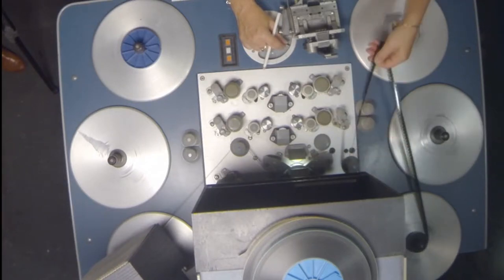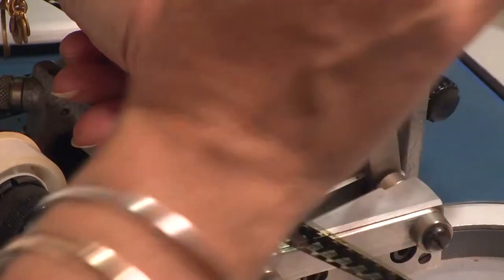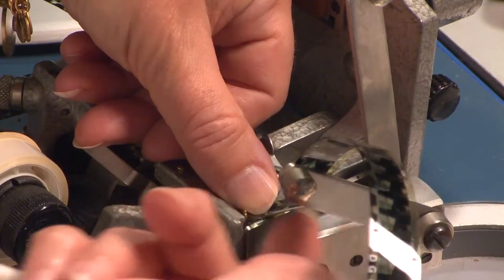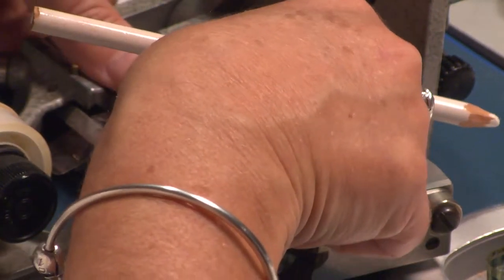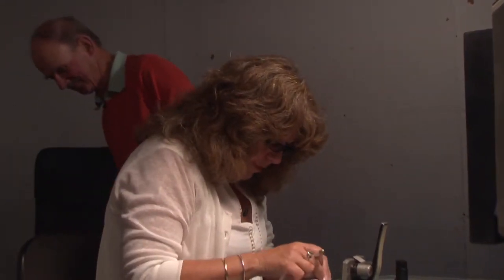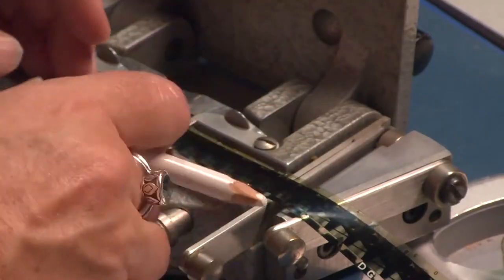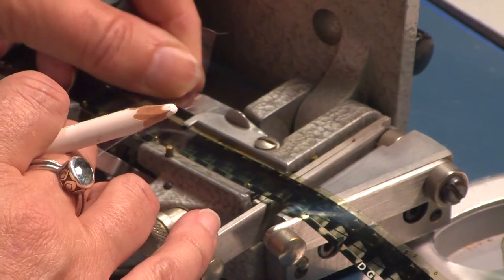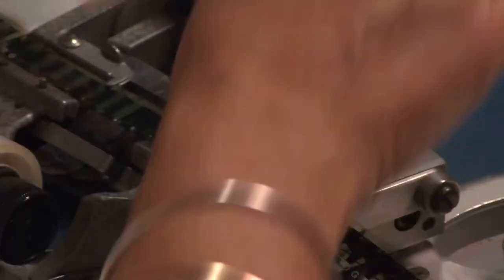16mm editing makingcuts bitesize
This footage was filmed in August 2014 at London Film School in Covent Garden, London, United Kingdom.

Retired BBC film editors Dawn Trotman and Oliver White demonstrated the use of Steenbeck and Acmade PicSync film editing equipment, while breaking down documentary rushes and assembling them into rough sequences.

This video is part of a series that shows how television film editors organised and assembled raw footage (rushes) using a variety of editing machines and techniques.